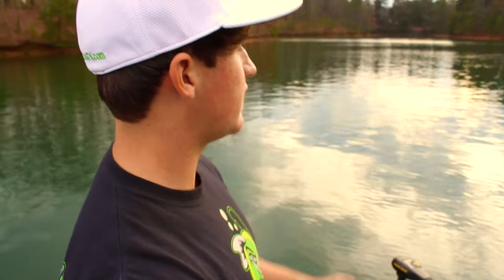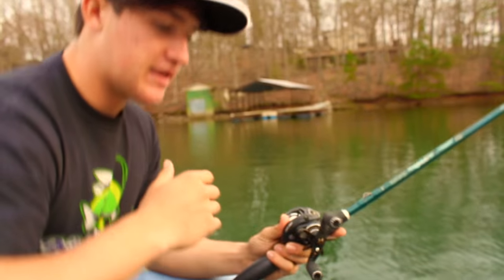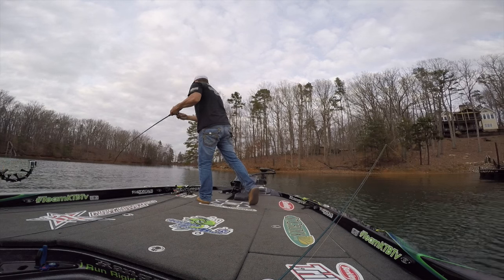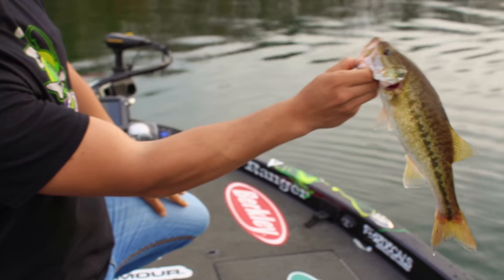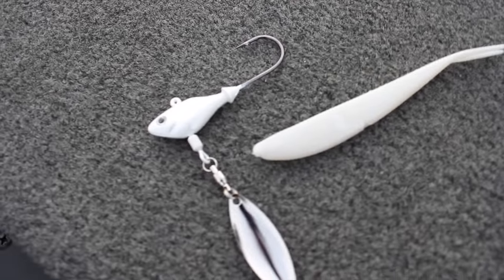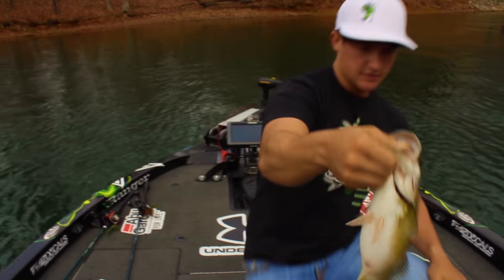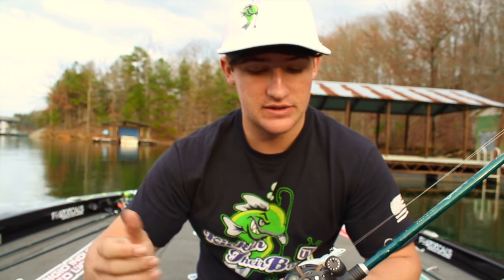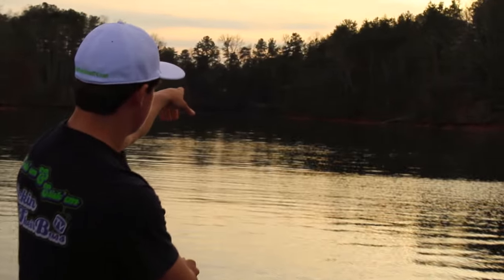Winter Bass Fishing (Fish Head Spin) ~ Tips and Bass Action!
Thank you all so much for watching!! If you got some tips out of this, let me know below !!! But thank you all so much for the support... Means the world!